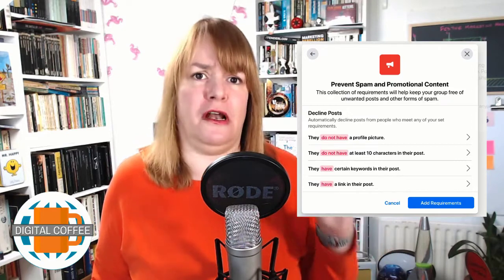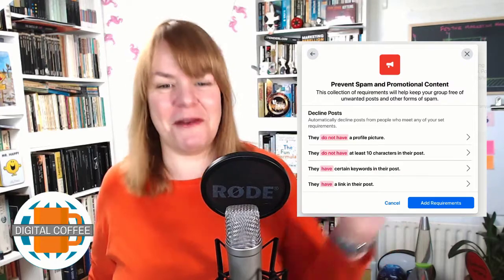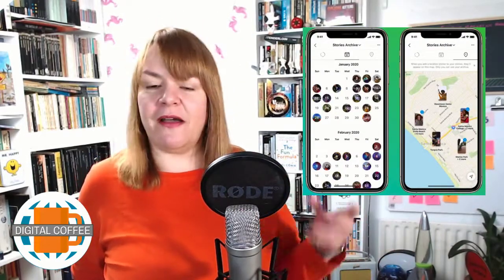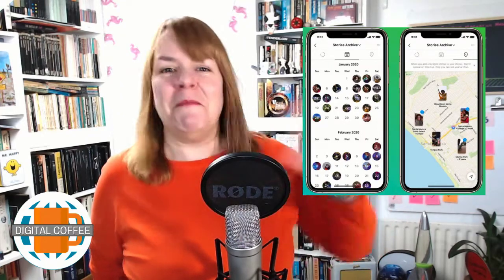Facebook Are Only Desperate For Your Conversations - Digital Coffee 9th October 2020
00:00 Start
00:36 Admin Assist For Facebook Groups
* Admin assist - set up automated rules to deal with moderation. Great for repetitive tasks. Block keywords, or links, or posts from new members.
* Option to share feedback with group member when automated rule bans their posts
* Rolling our over the coming months
* Group topics - defined by hashtags and pinnable to group
* New content types: Chats, conversation starters, Q&A
* Is it time to look at groups again for your business?

02:57 More Reach For Public Facebook Groups
* Related conversations from public groups could appear on link or shared posts
* Public group posts will appear in groups tab
* Topics popular across groups will appear in groups tab
* Could help you grow groups
* Admins can choose if they want their public group posts to be used this way
* Shows Facebook’s commitment to groups

05:53 Instagram is 10 and it’s celebrating with new features
* Choose your icon
* See your stories on a map in story archive
* See your stories on a calendar in story archive
* Much easier way to create highlights

09:01 New automatic comment moderation from Instagram
* Hides comments that are similar to others that have been reported
* User will be informed
* Comments can be unhidden to be viewed

11:17 Instagram to expand shopping to IGTV
* And reels
* Reach people no matter what type of content you create on Instagram
* Use it on IGTV for product demos, auctions
* But tread lightly, people will tire of shop only posts

14:00 LinkedIn page analytics on mobile
* It’s frustrating that you can’t completely manage your company page on mobile
* But that could be changing.
* Help you stay on top of your progress wherever you are
* I hope this test sticks.

15:15 No more Facebook notes for pages
* Facebook are getting rid of notes for pages
* They’ve revamped them a few time but even if you used them reach used to be low
* They were a quick way to create Facebook friendly articles
* Will they come up with an alternative?